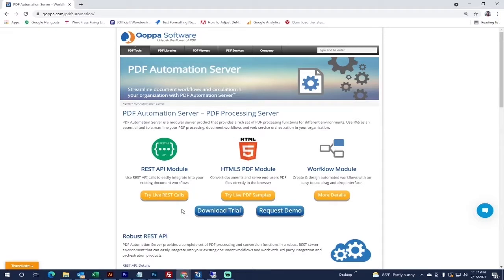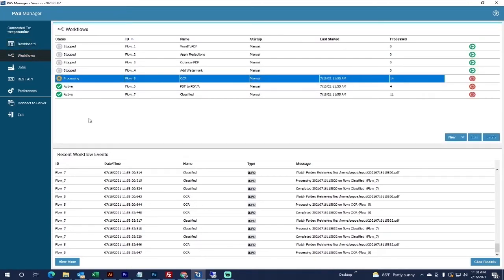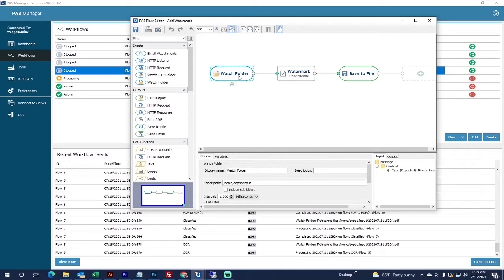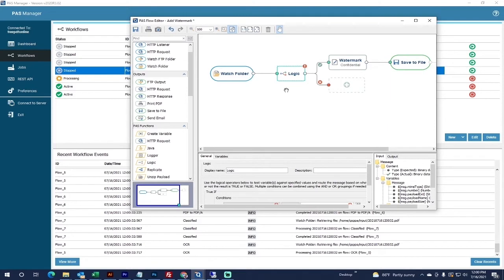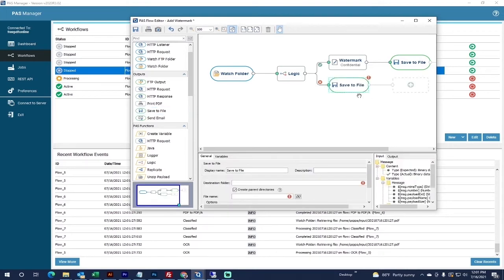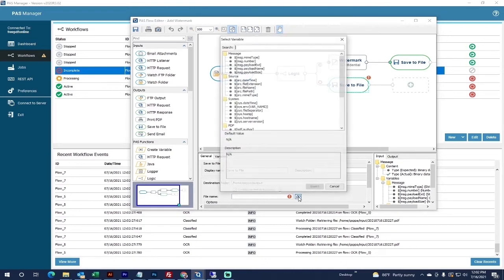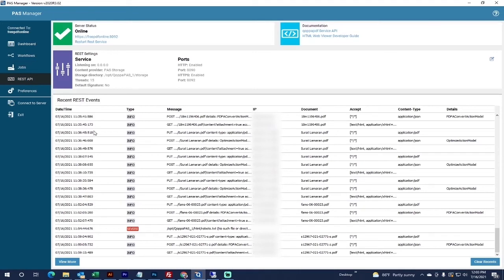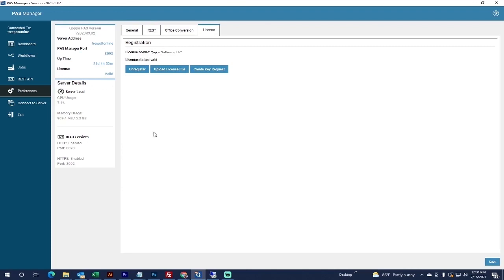Introduction to Qoppa Software's PDF Automation Server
In this video we introduce users to our PDF Automation Server. We show them the server's dashboard. We walk them through the workflow module and how to set up a workflow. We also briefly discuss the job module, the Rest API module, and preferences and settings.